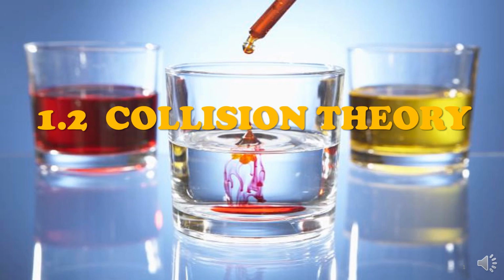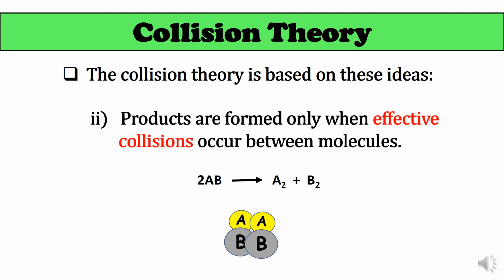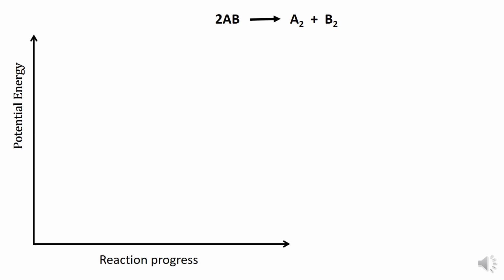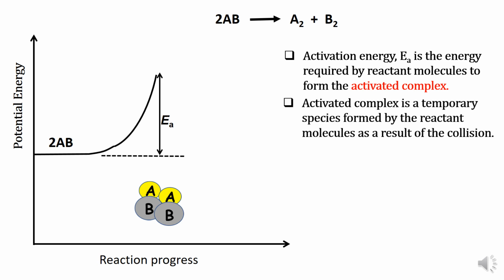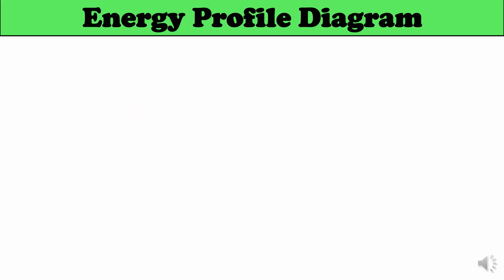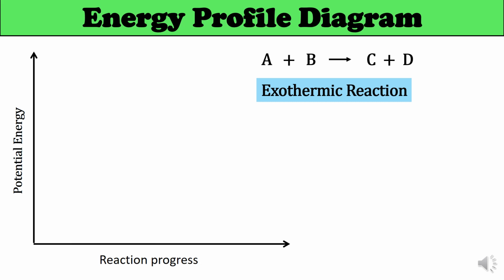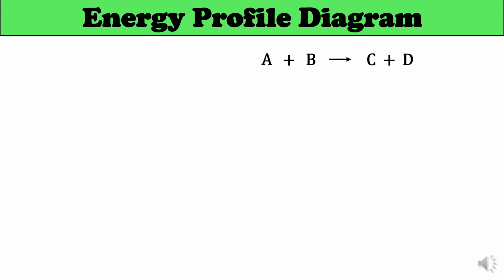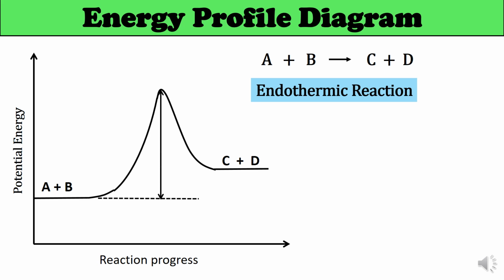CHAPTER 1: REACTION KINETICS (1.2 COLLISION THEORY)